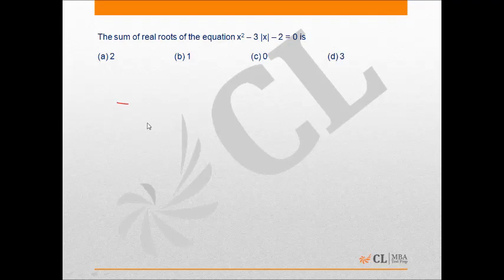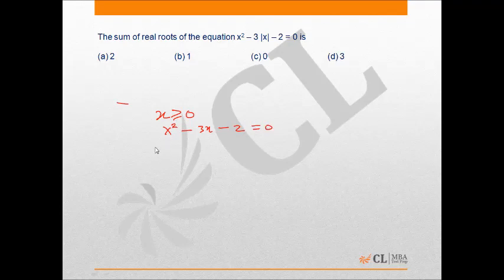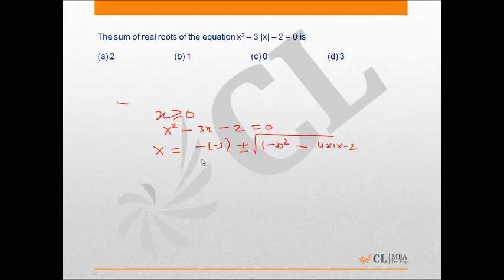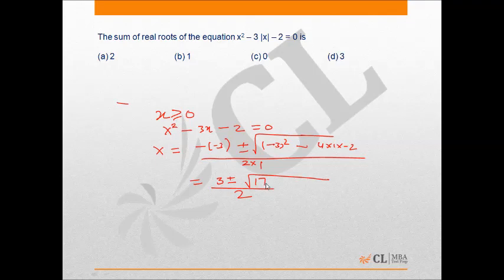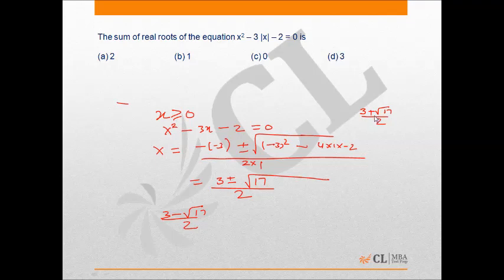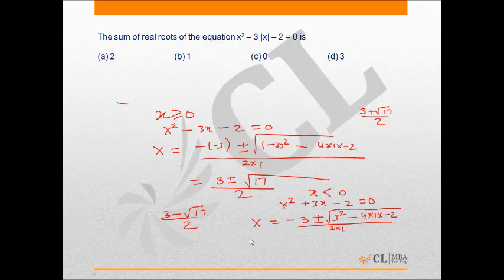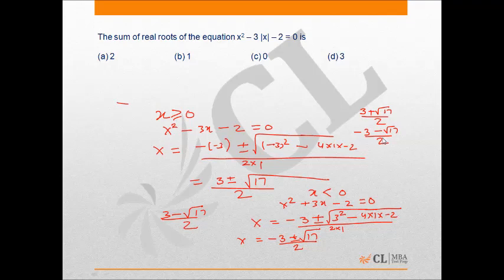Mock CAT 2014 05 Q36